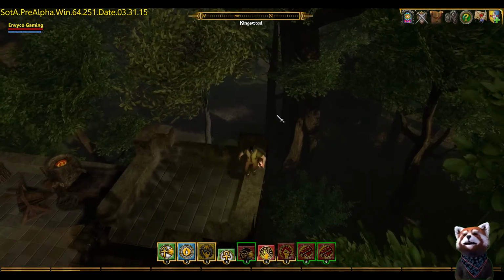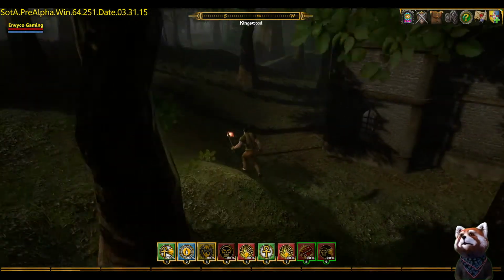Basic Commands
Introduction to Shroud of the Avatar Forsaken Virtues.
Some of the most common basic commands in SotA that some may not be aware of.